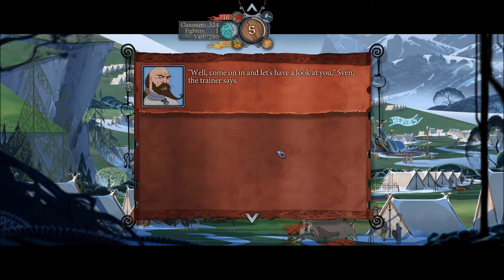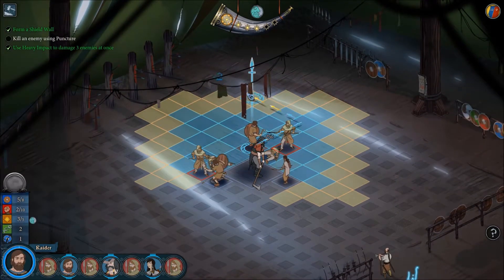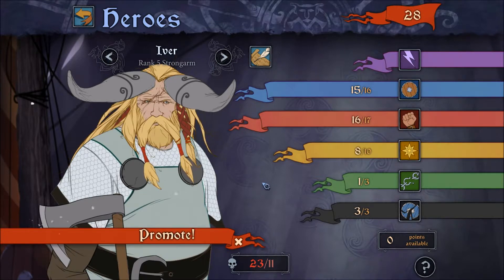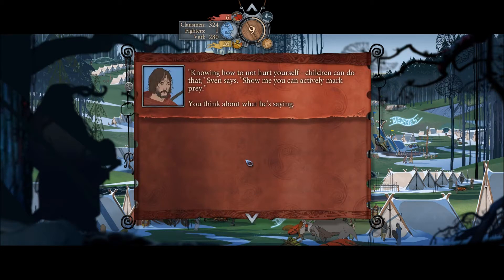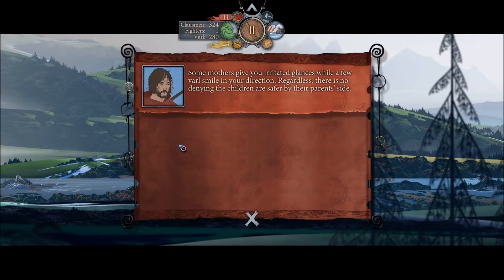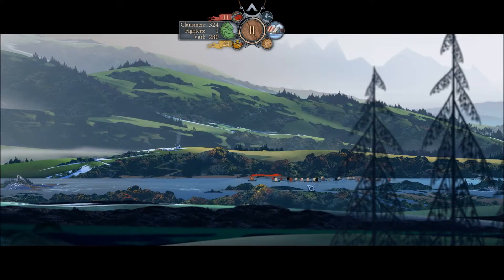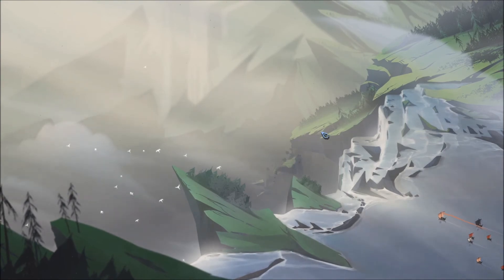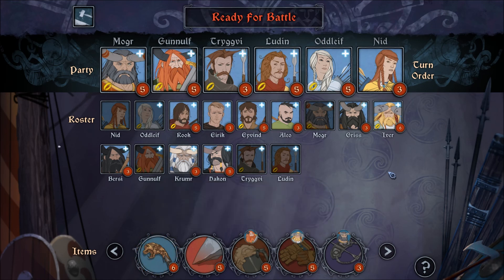The Banner Saga 2 | Part 3 | Waterfall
Let's Play The Banner Saga 2!  The First Banner Saga was so freakin' good I just had to jump right into the next one!

About The Banner Saga 2:

The award-winning adventure continues in Banner Saga 2! This epic, story-based, role-playing game continues its emotional journey across a breaking world. Bold leadership decisions, wise use of resources, and skillful battle tactics are vital to ensure your viking clans make it through alive. Experience what took the indie gaming world by storm in Banner Saga 2!

KEY GAME FEATURES
• The epic Viking saga continues on – beautifully 2D hand drawn combat sequences and animations are further enhanced with special effects, once again accompanied by an evocative score from Grammy-nominated composer Austin Wintory
• Player choice that continues to drive your narrative – your story continues based on choices made in the first game as well as hard choices you have to make in this one.
• New Characters and a New Race – continue your epic journey interacting with new characters and a new race, the Horseborn.
• Improved Strategic combat with consequences – improved, more strategic battle boards enhance combat and permanent loss of characters will still weigh heavy on your mind long after the battle is over.
• The journey is as important as battle – your role in building and managing your caravan as you travel the vast landscape is critical to not only your own survival but the survival of an entire civilization.